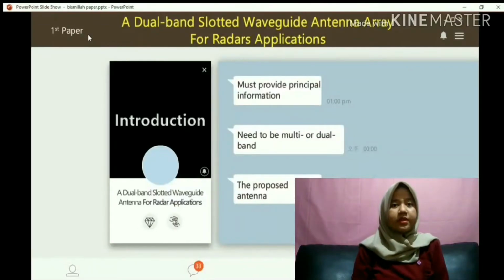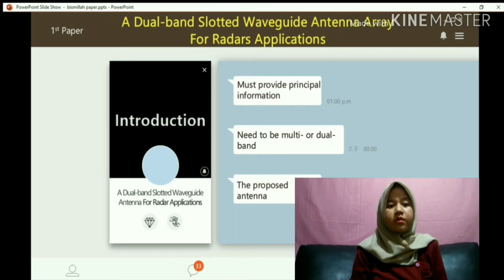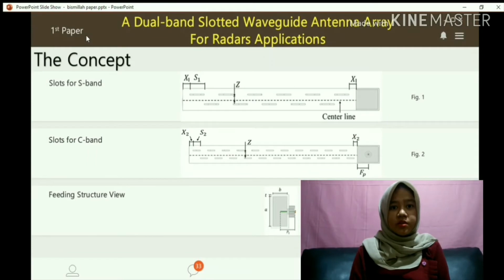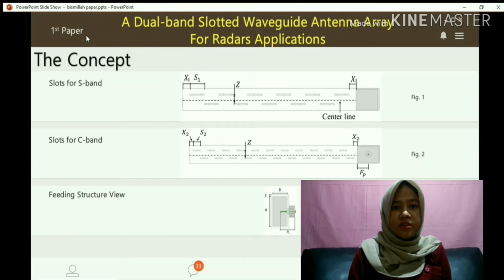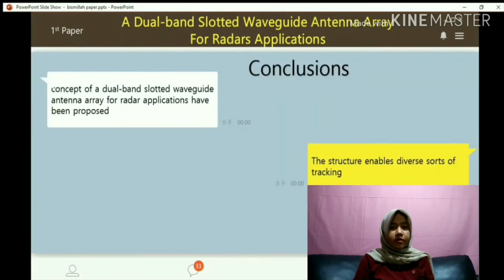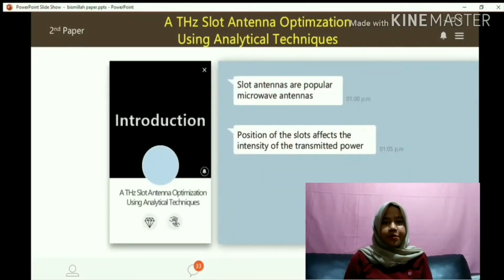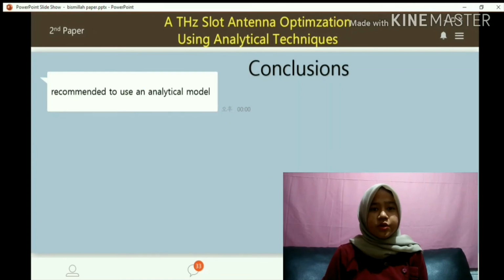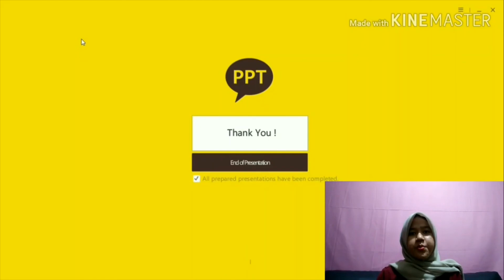1210171056_Silvione Seroy_Review_Paper